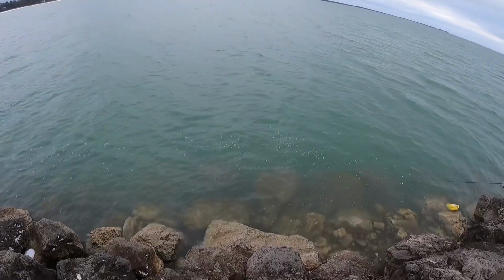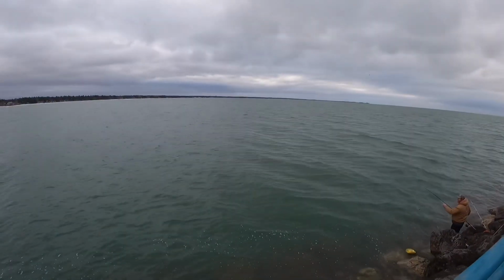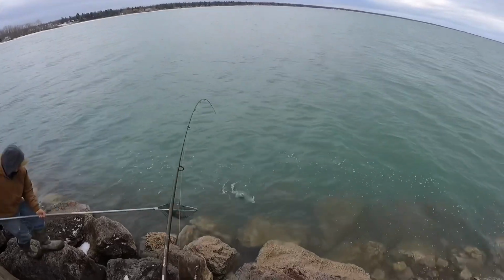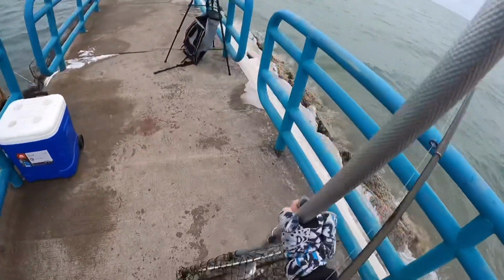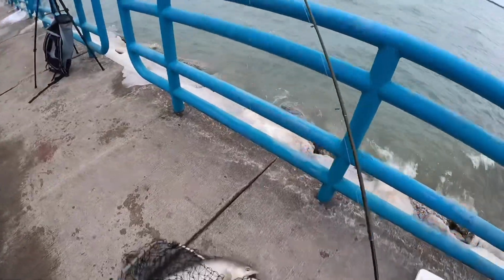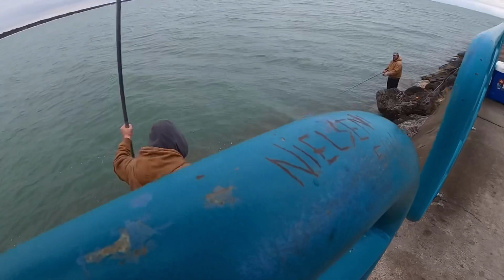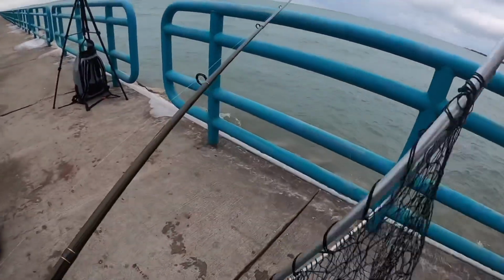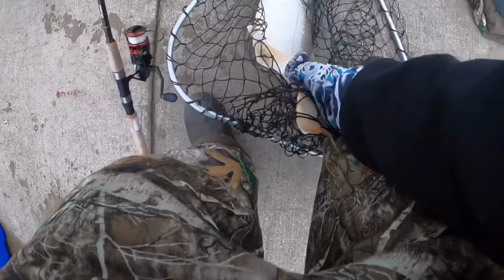Mepps longcast Inline Spinner Pier Fishing! How To Target Fish That Stay On The Bottom Water Column!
In this video I head out to a pier with some mepps long cast lures to target fish on the bottom of the water column. In this video we catch lots and lots of fish!

Runcl winter JayClaw gloves

RUNCL Titan 2 4000